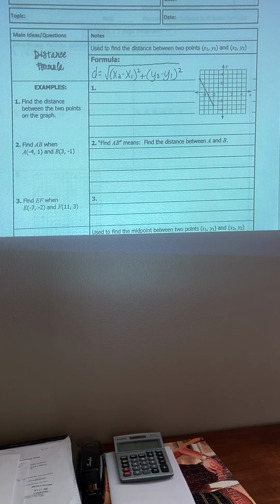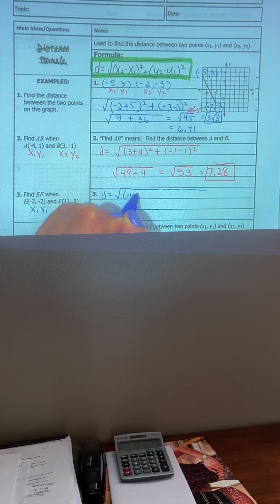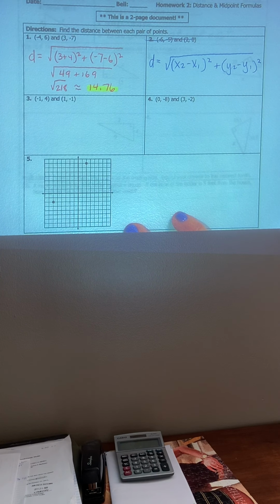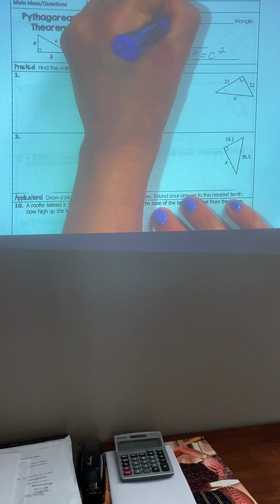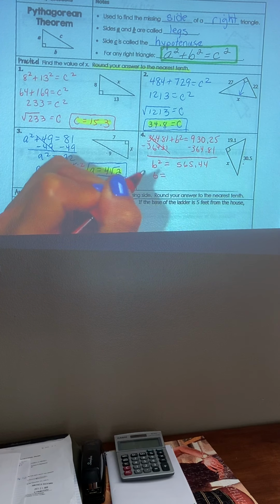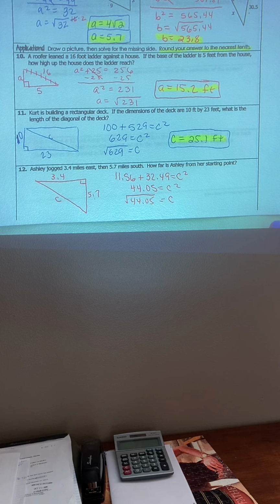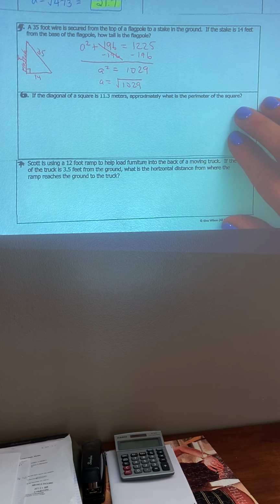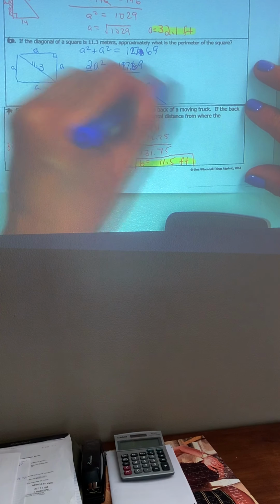Distance, Midpoint, & Pythagorean Theorem